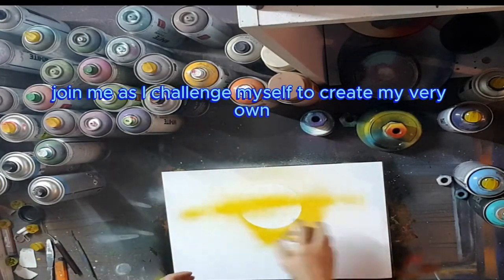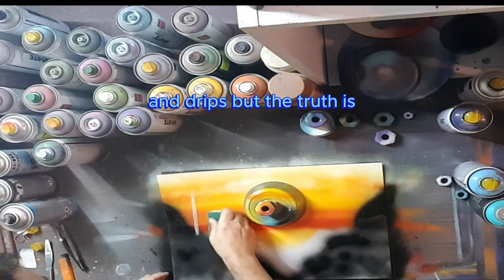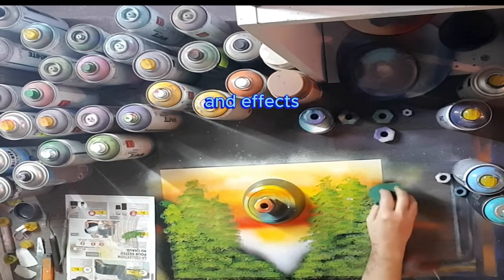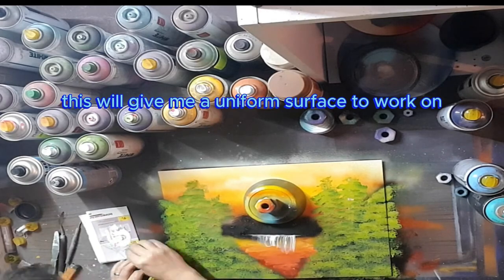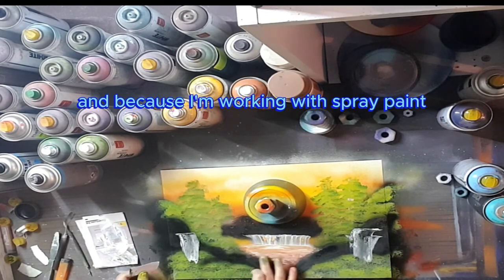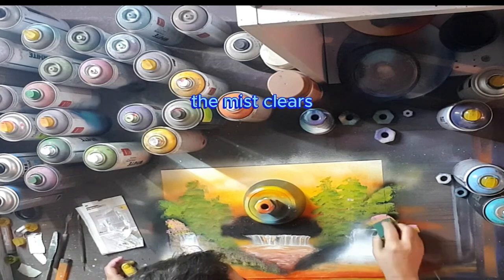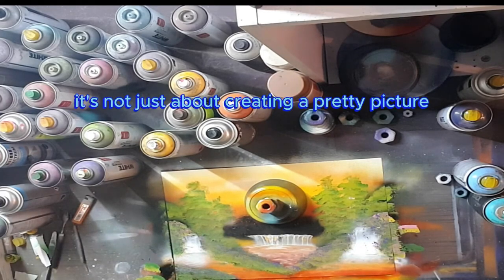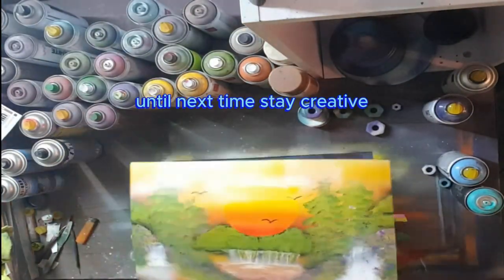✨Spray Paint Artist Creates Stunning Fantasy World on Canvas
🌍Join us in this mesmerizing journey as our talented spray paint artist brings a stunning fantasy world to life on canvas! Watch as vibrant colors and intricate designs blend together, creating breathtaking landscapes that transport you to another realm. In this video, you'll see the artist's unique techniques and tools that make this imaginative art form possible. From swirling galaxies to enchanted forests, each stroke of the spray can reveals a new layer of creativity and wonder. Perfect for art enthusiasts, aspiring artists, or anyone who appreciates the beauty of imagination, this video will inspire you to explore the limitless possibilities of art. Dive into the magic of spray paint art today!

🌍 Qui suis-je :
Jimmy , artiste peintre autodidacte dans l'art du spray painting . Je te montre que tu peux facilement quelque soit ton niveau , apprendre à peindre de belle oeuvres spray paint .
Alors n'hésite pas à venir faire un tour , tu y découvriras des choses vraiment sympa !